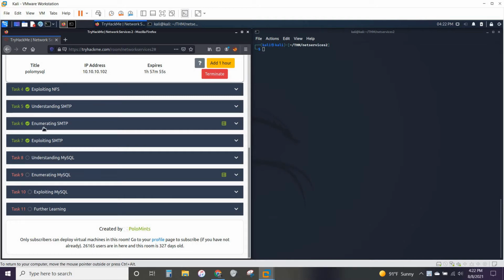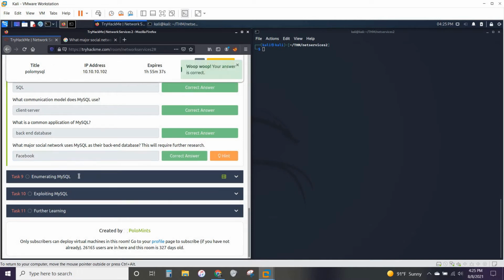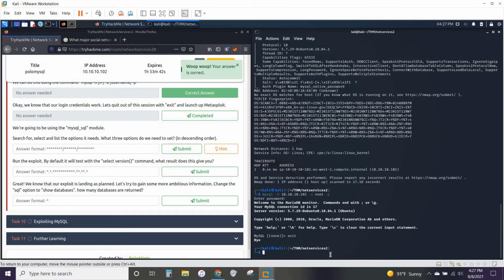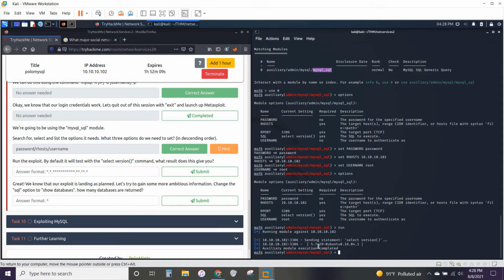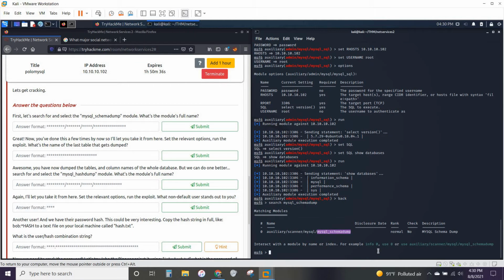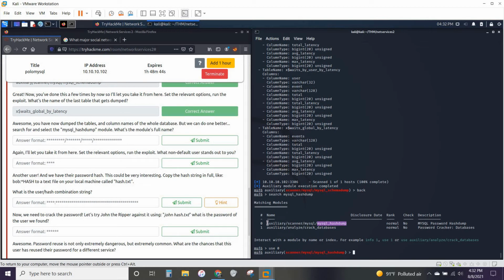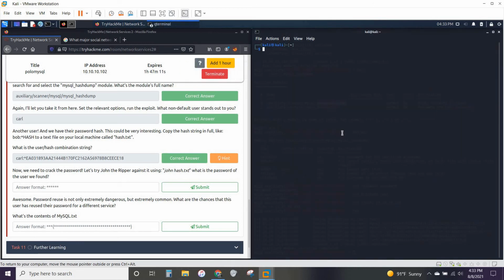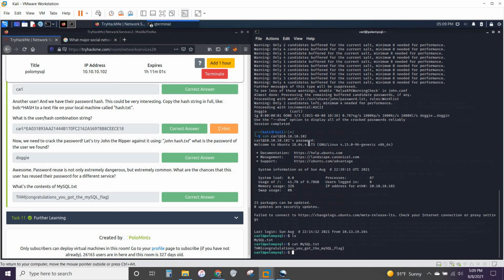TryHackMe Walkthrough for Network Services 2 pt. 3 - MySQL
Hello Everyone!

I am a recent cybersecurity graduate, and I am making these walkthroughs not just as a way to reinforce the information in my brain but to help out others that may be starting their cybersecurity journey along with me.